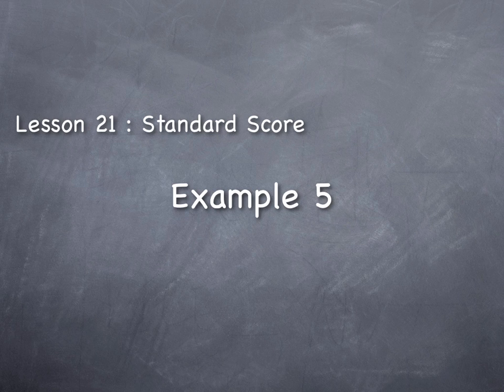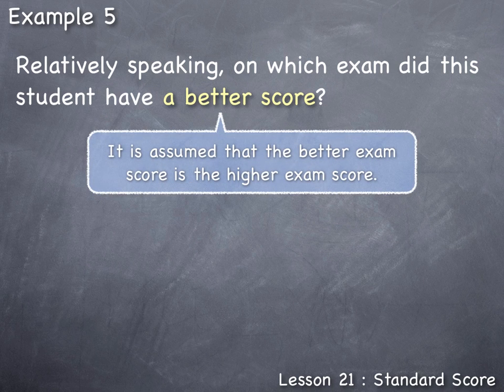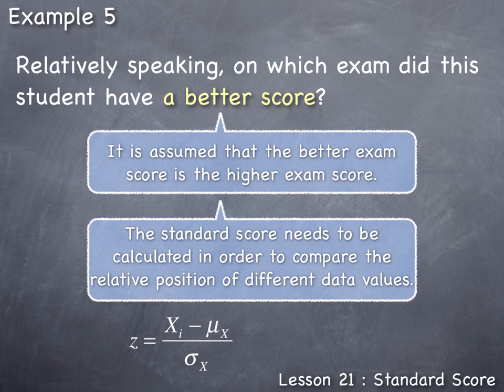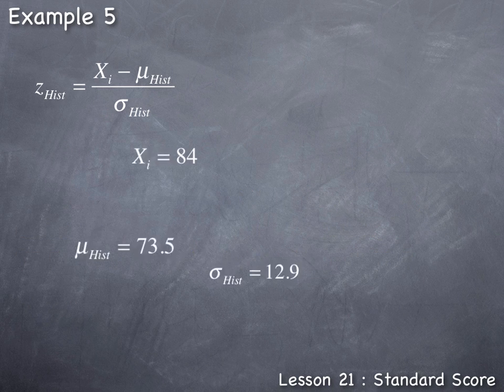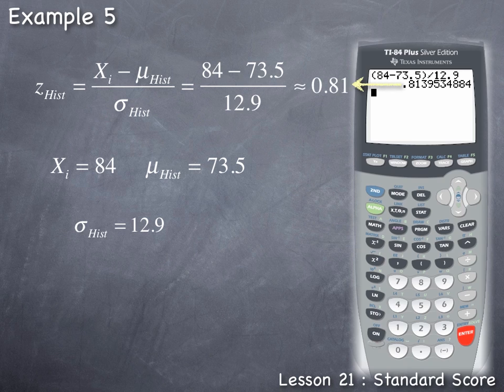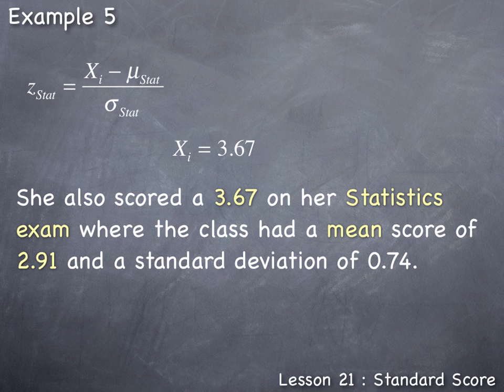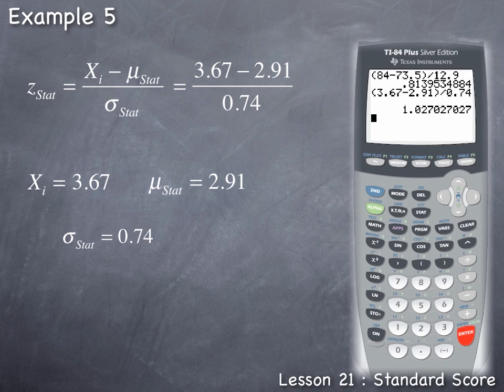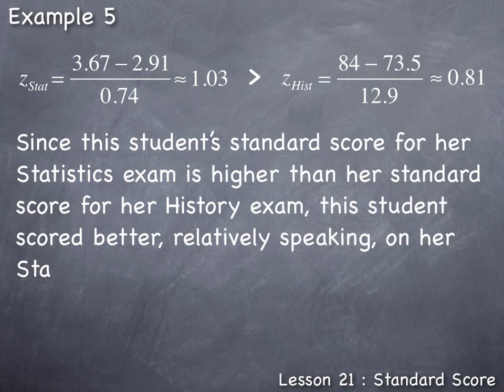Lesson 21 : Example 5